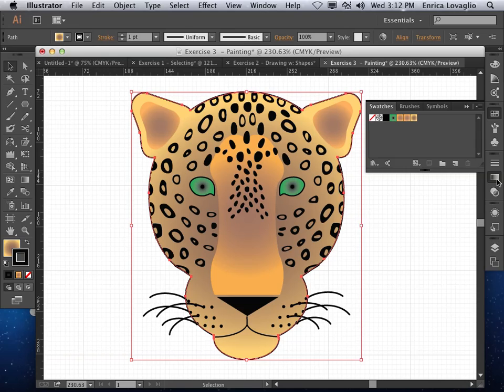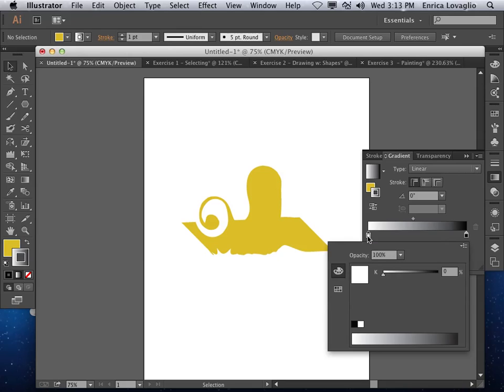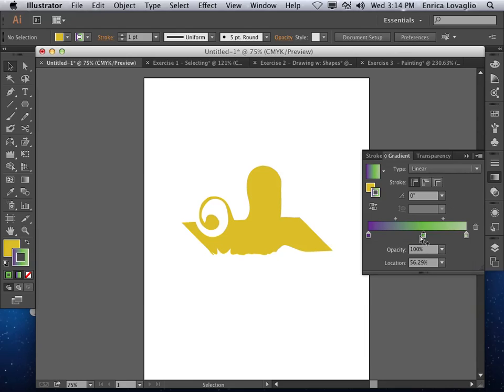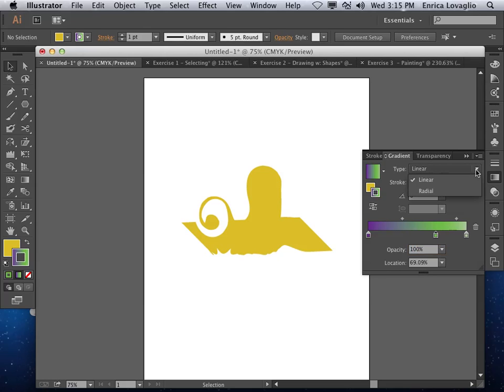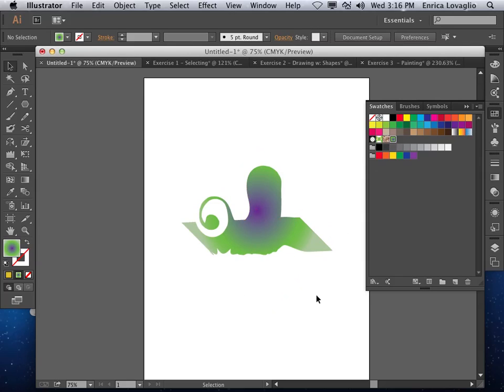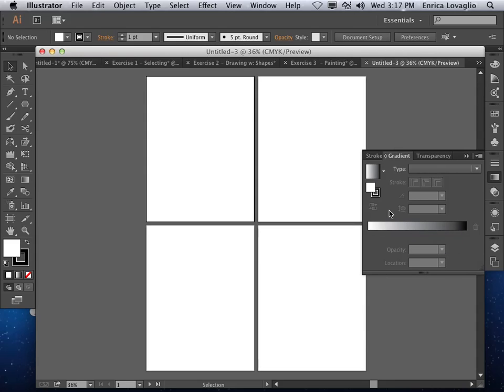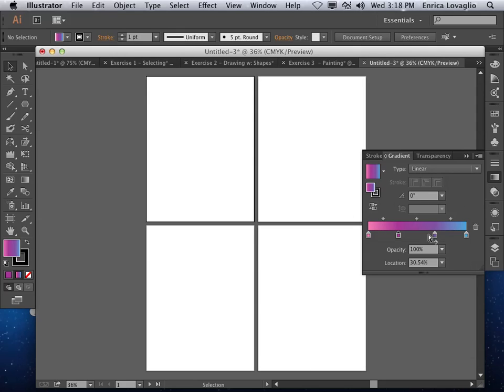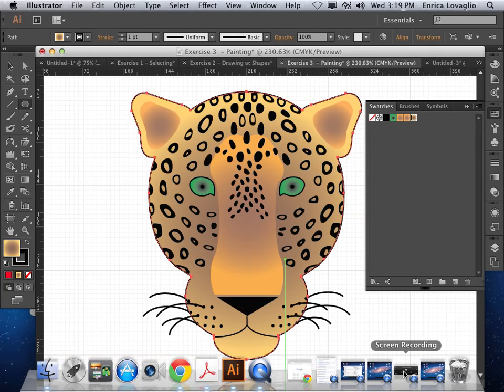Illustrator class 1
Illustrator Class - First lesson